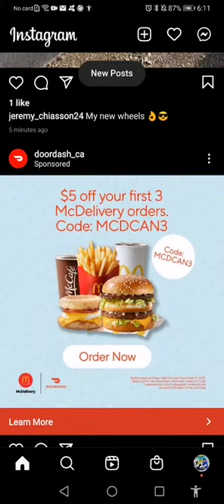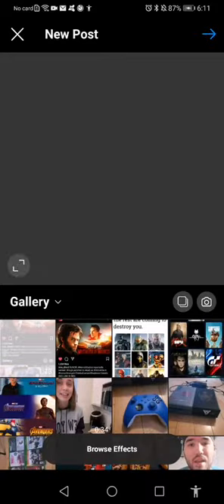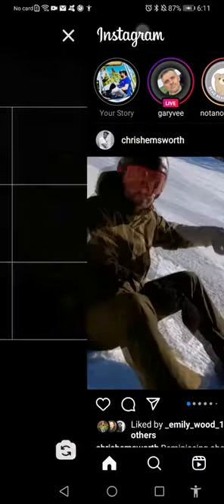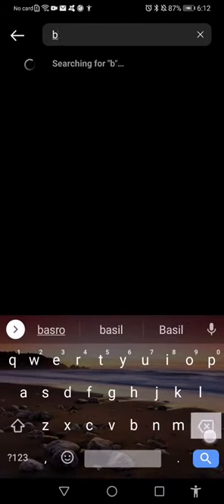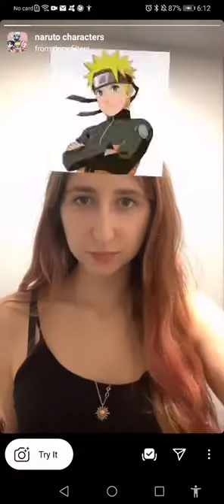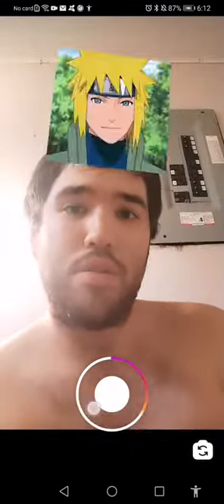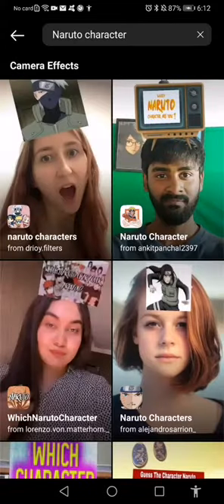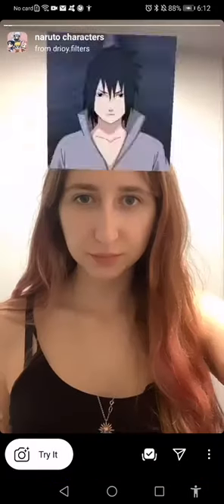How to use the Naruto Filter from TikTok!